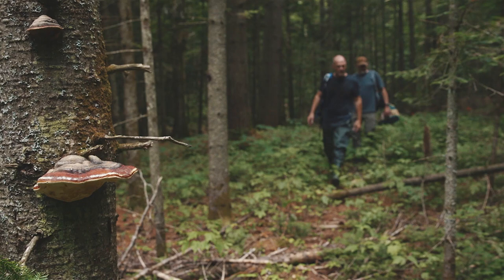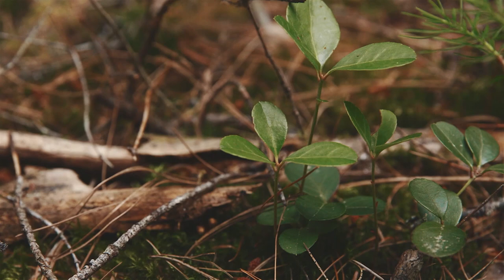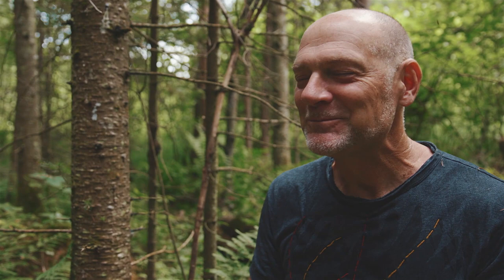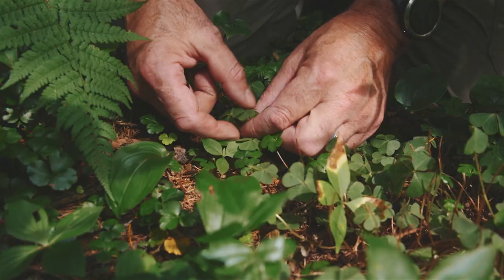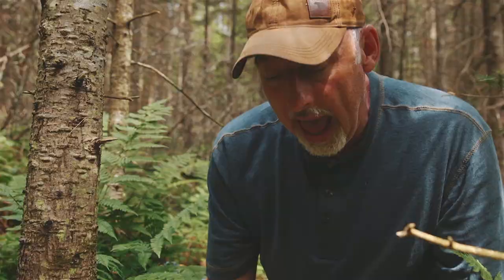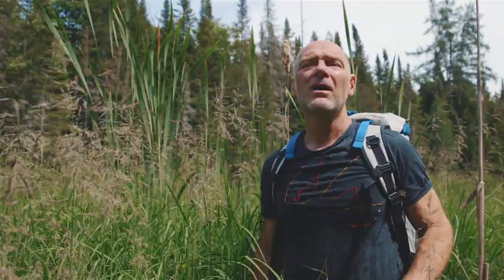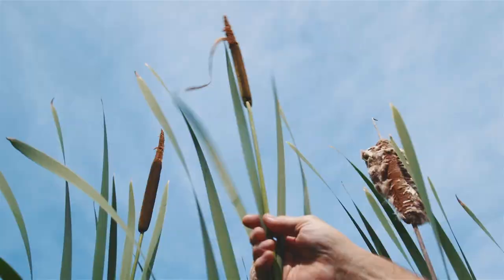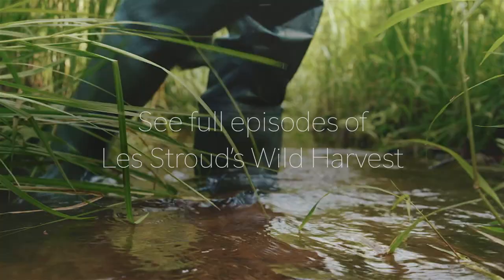Wild Harvest Foraging Tip | Episode 15 | Chaga Wintergreen Wood Sorrel Cattail